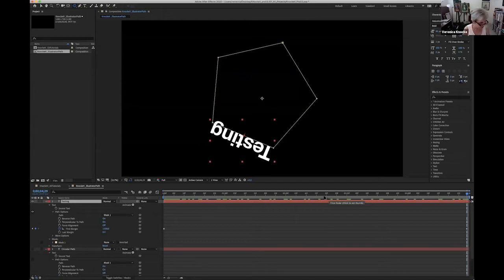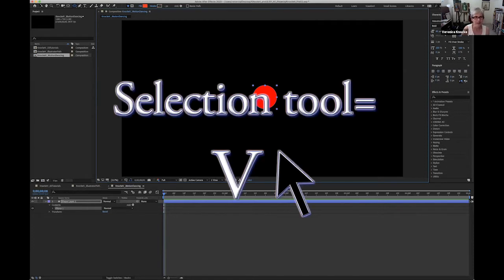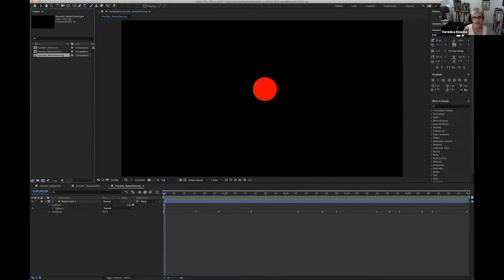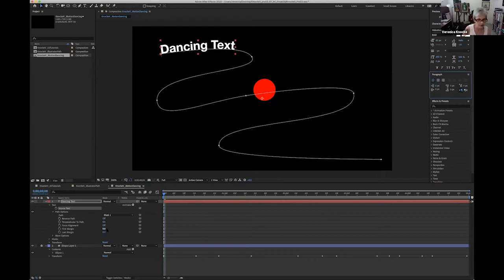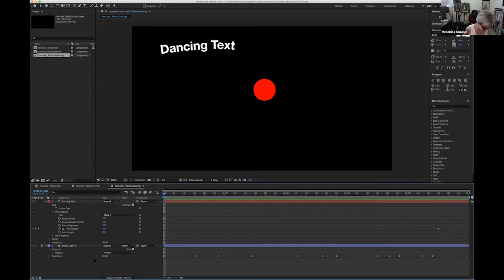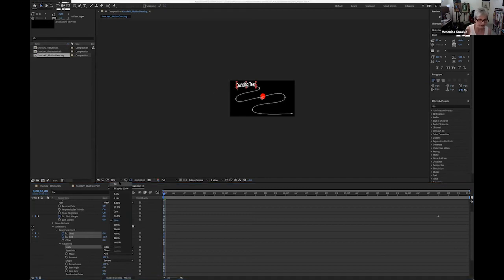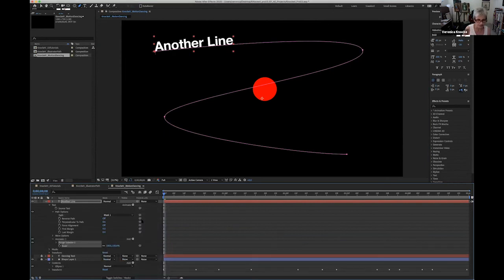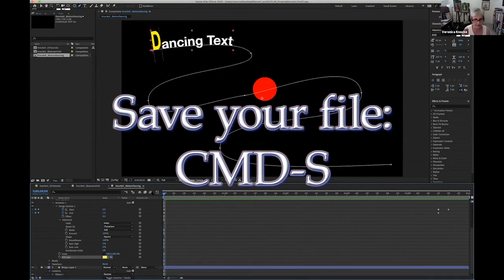Motion Sketch and Dancing Text